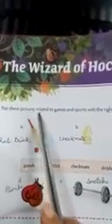Ch 2 The Wizard of Hockey Grammar part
Ch-2. Grammar part